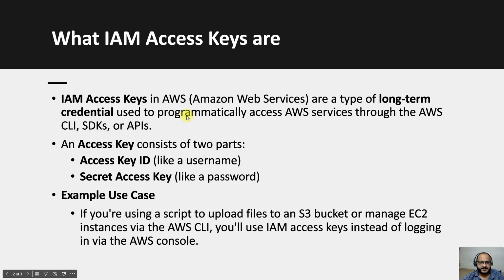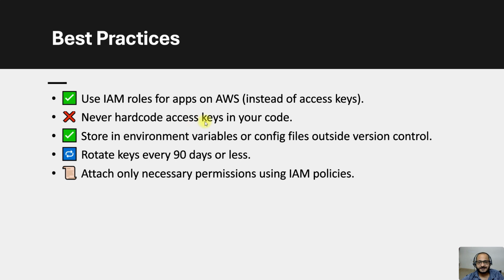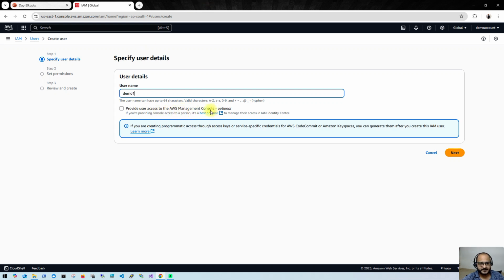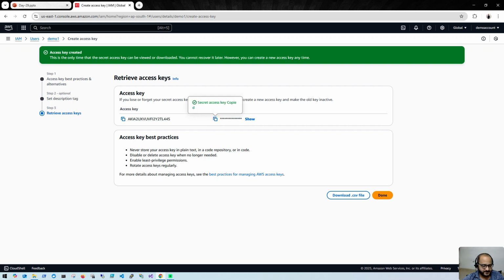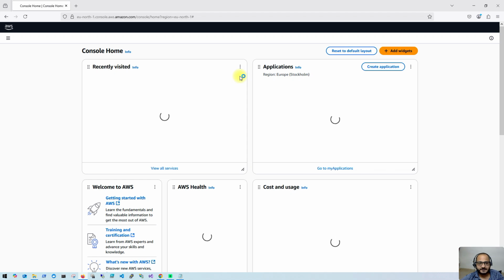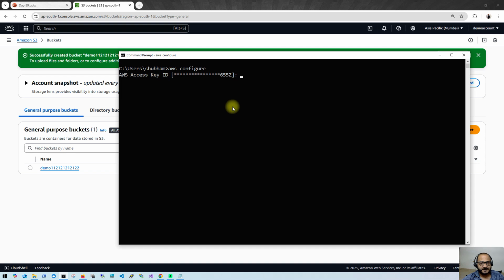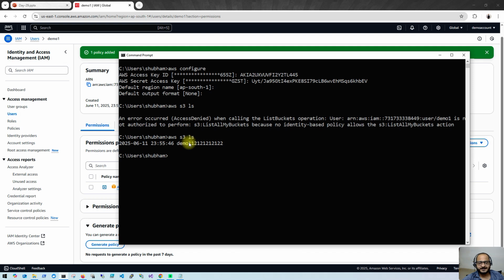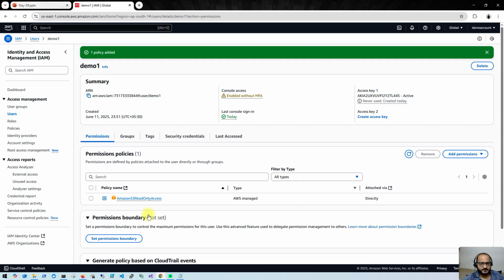AWS IAM Access Keys: Secure AWS Access (2025 Guide) | AWS Zero to Hero (Day-29)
Are you confused about AWS IAM Access Keys? 🤔 In this beginner-friendly 2025 guide, we break down everything you need to know about IAM Access Keys, how they work, and how to use them securely in your AWS environment.
Whether you're a beginner in cloud computing or brushing up your AWS skills, this tutorial is your one-stop guide to safe and secure access to AWS services.

📌 Perfect For: Developers, Cloud Architects, DevOps Engineers, and AWS Beginners

📅 Updated for 2025 AWS Console & Best Practices